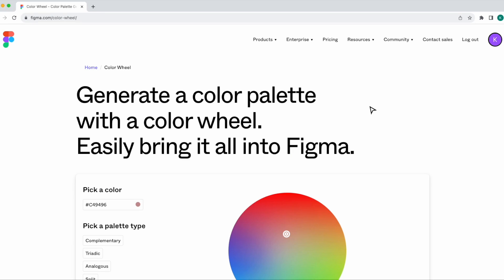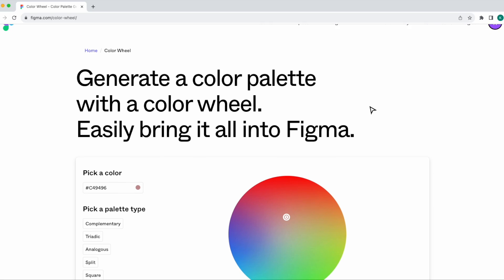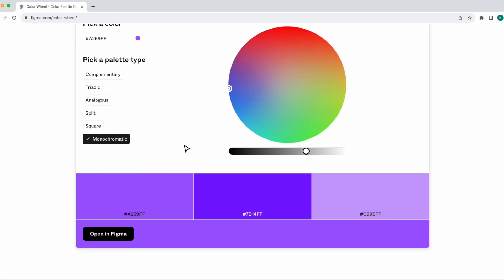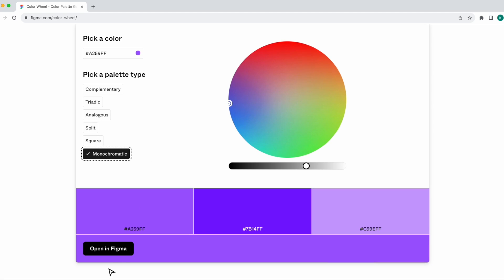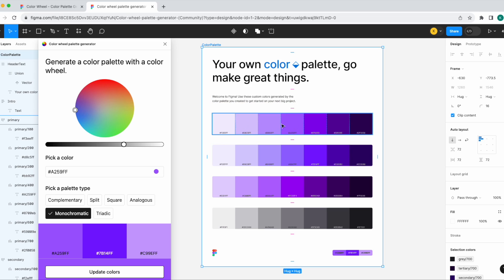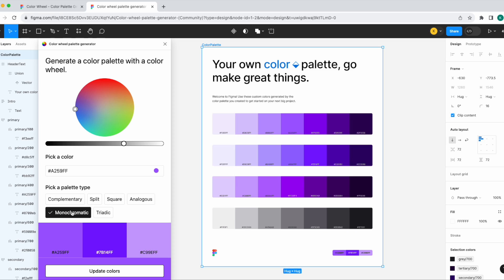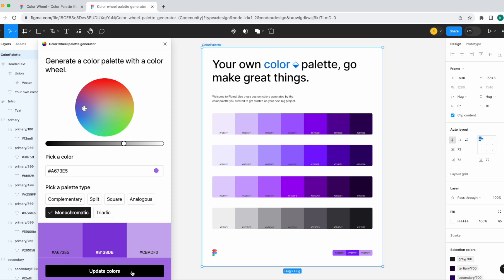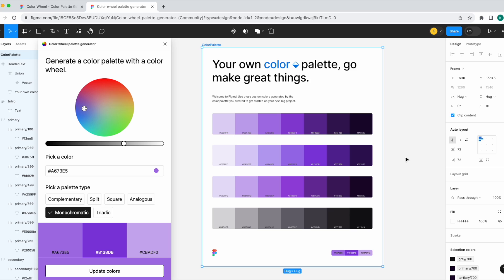Figma's NEW Variable Color Palette Generator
Whether you're building out your design system tokens, and variables, or simply building a color palette for your brand, @Figma has just released a native color variable generator!